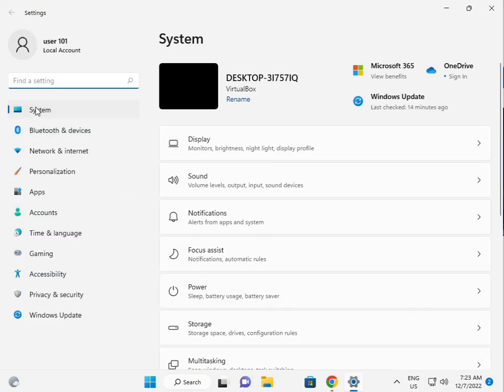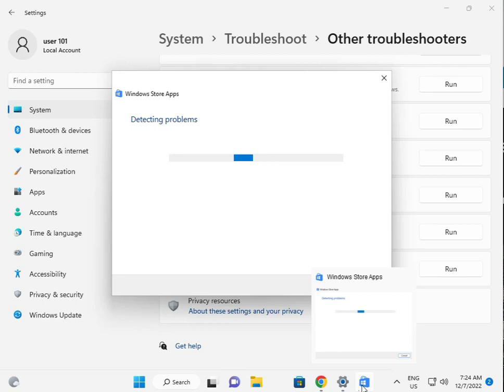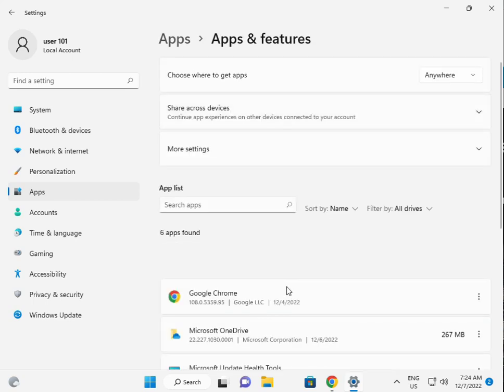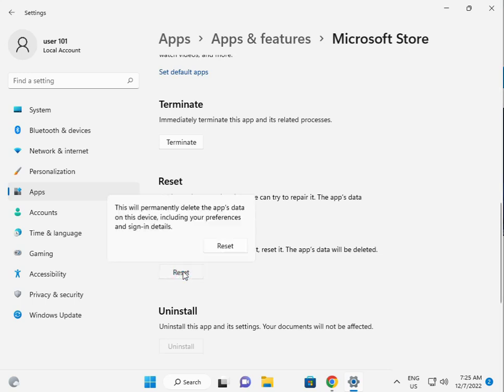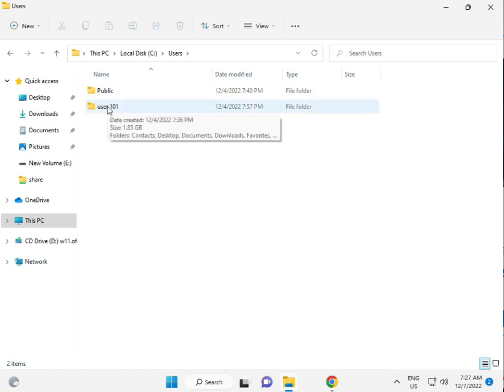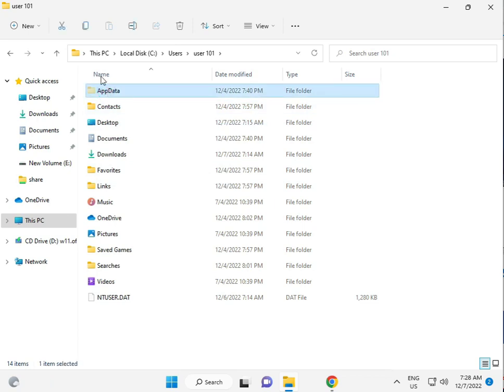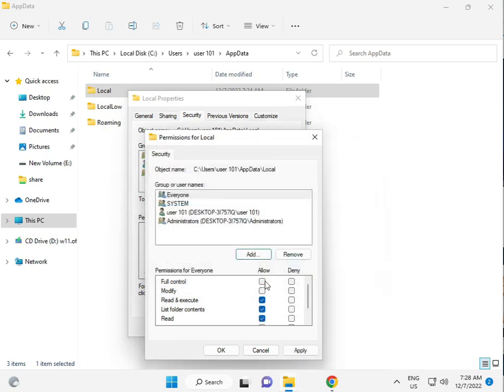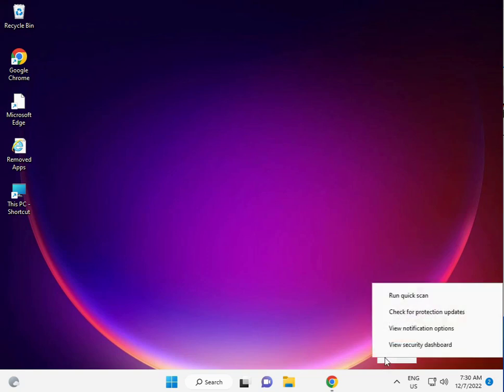Fix Microsoft Store Error Code 0x800700B7 on Windows 11/10 | Step-by-Step Guide